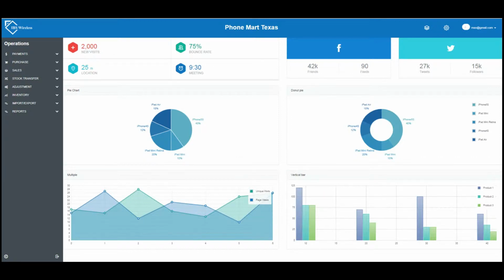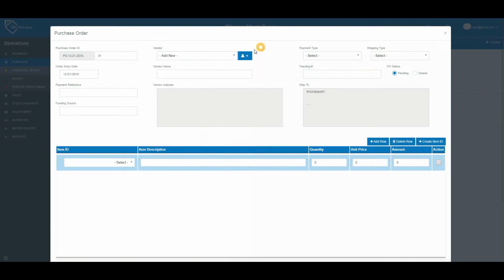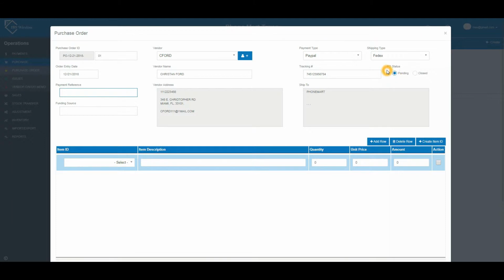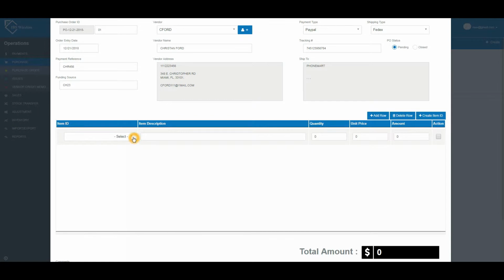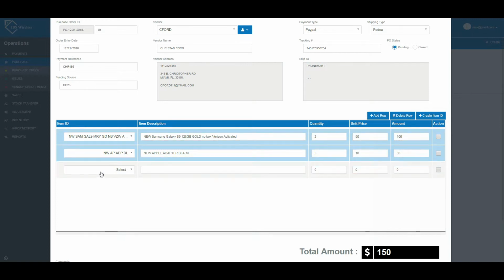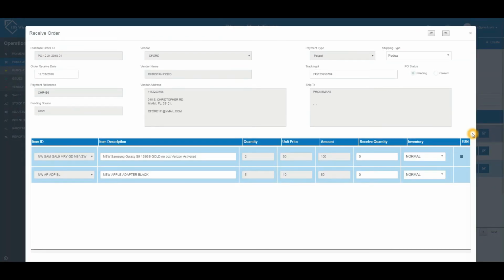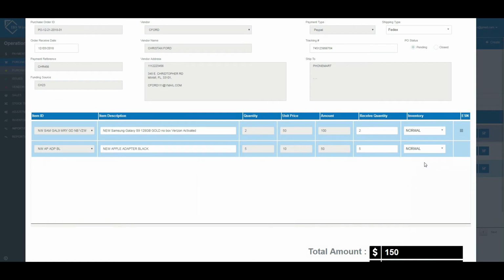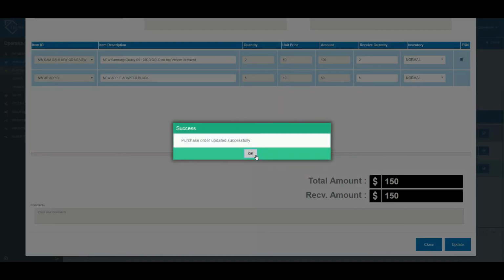How to create Purchase Order in Inventory Sol. software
This tutorial will guide you to create, update, delete or search a purchase order in serialize inventory web application also known as "Inventory Sol.". Thanks.